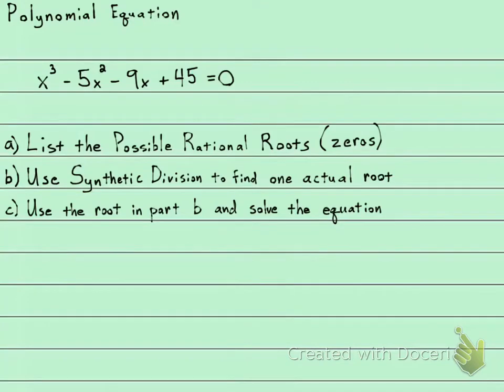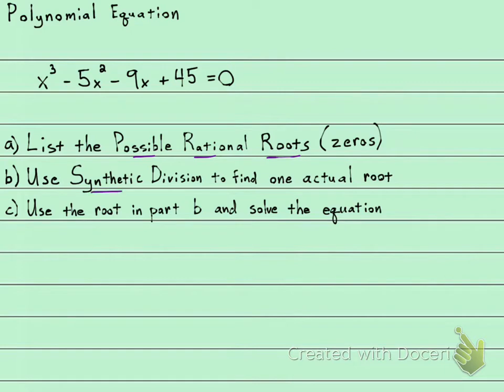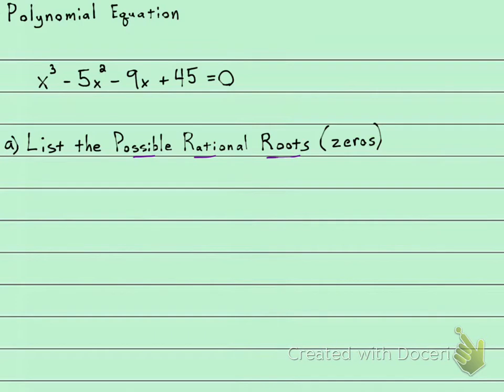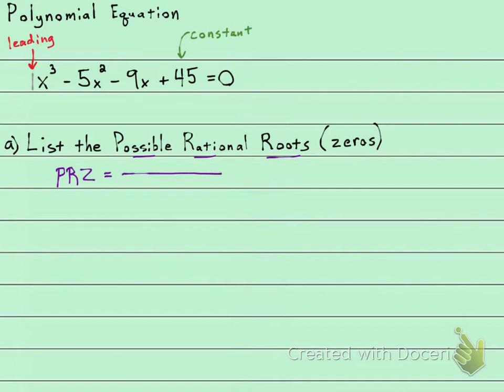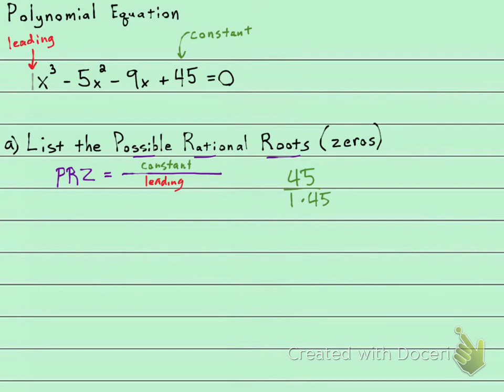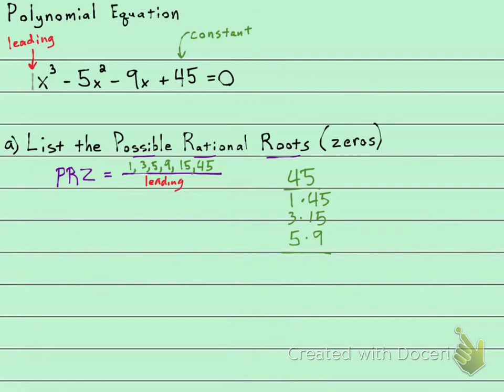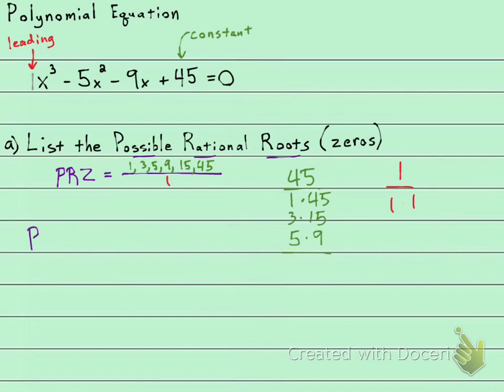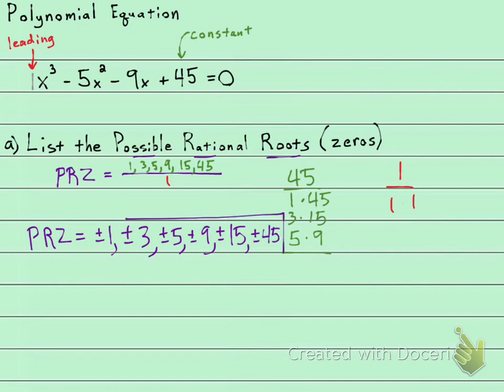130 2.5.17 (Part A) Possible Rational Roots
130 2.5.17 (Part A) Possible Rational Roots
College Algebra / PreCalculus
ProfessorMath1234